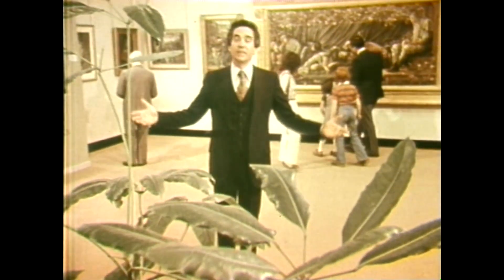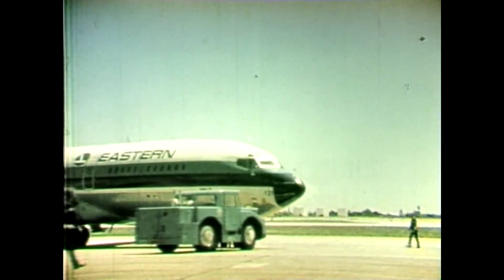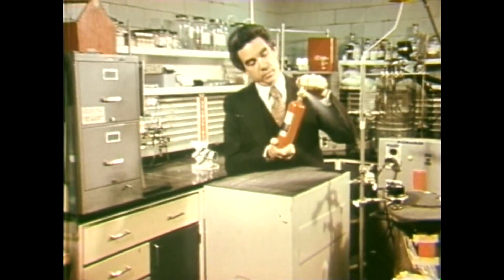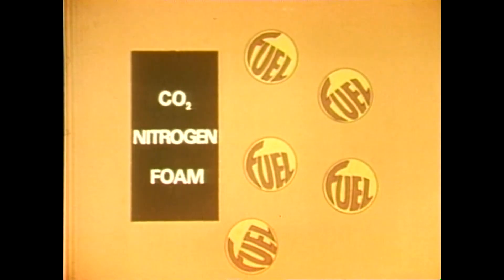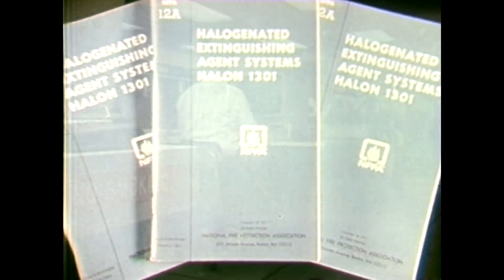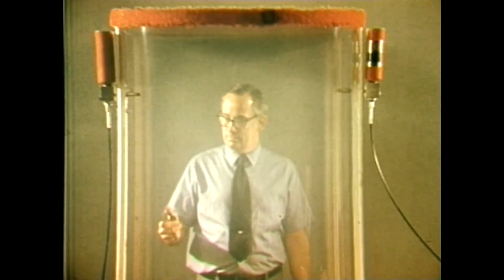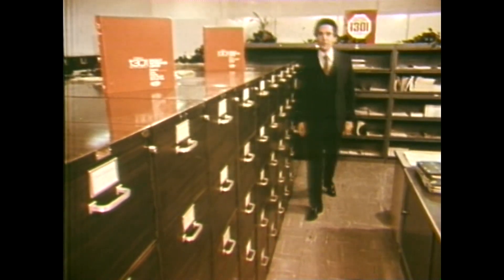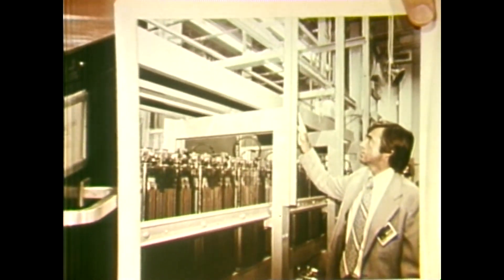Halon 1301 The Instant Firefighter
In the older DuPont produced video, we are introduced to the fire extinguishing benefits of Halon 1301 for fixed facilities and other applications.  Educationally, we learn how Halon 1301 as an extinguishing agent accomplishes its mission.